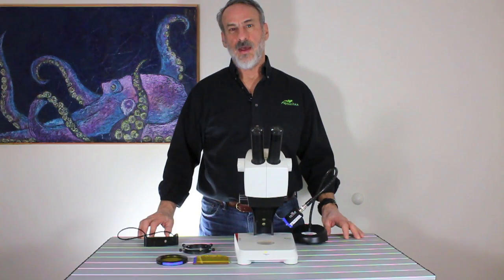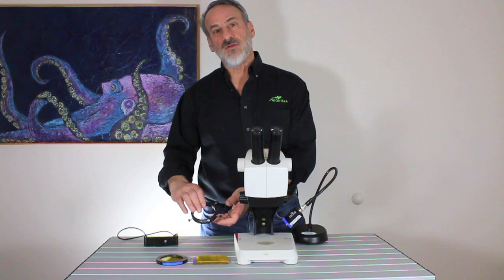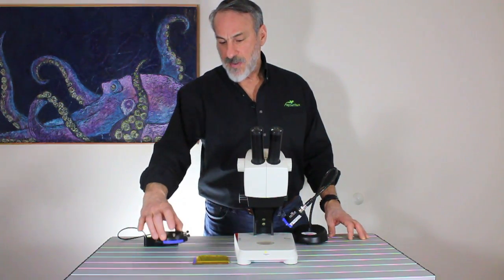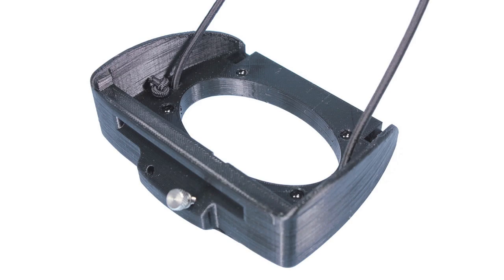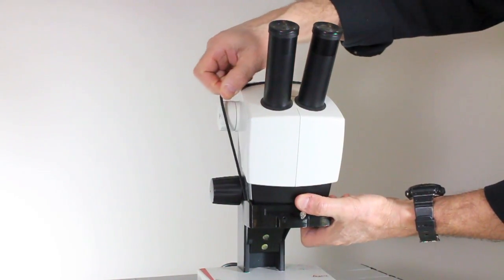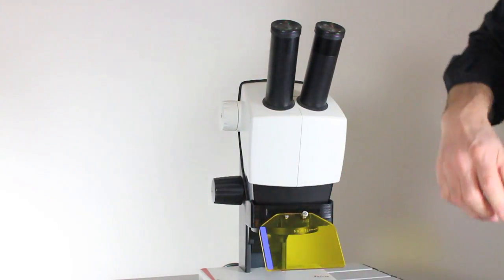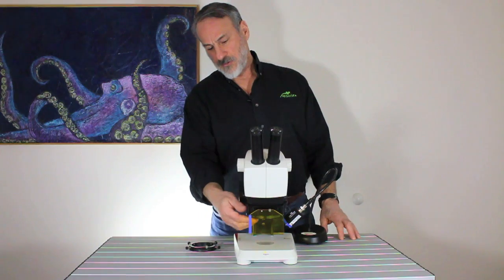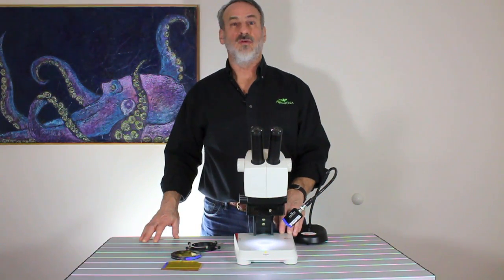EZ4 adapter for NIGHTSEA Stereo Microscope Fluorescence Adapter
Demonstration of a custom adapter to enable use of the NIGHTSEA Model SFA Stereo Microscope Fluorescence Adapter with the Leica EZ4 series of stereo microscopes.